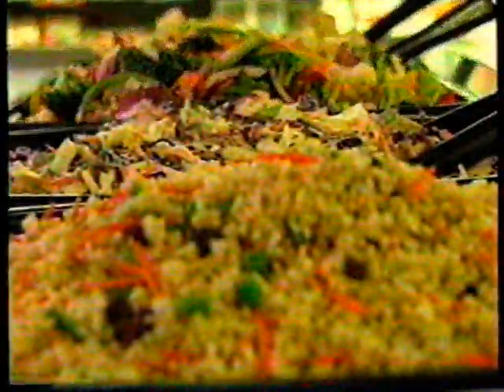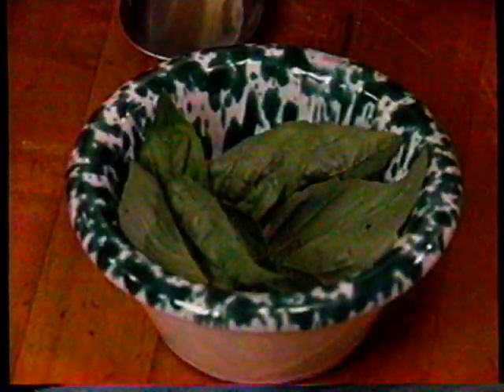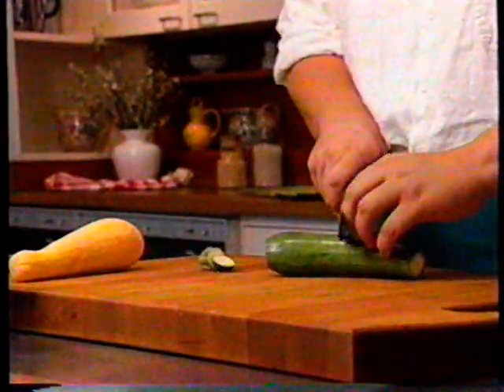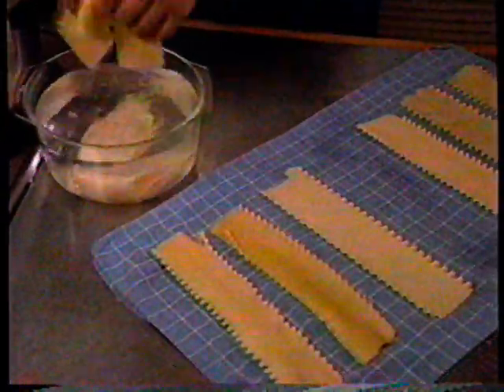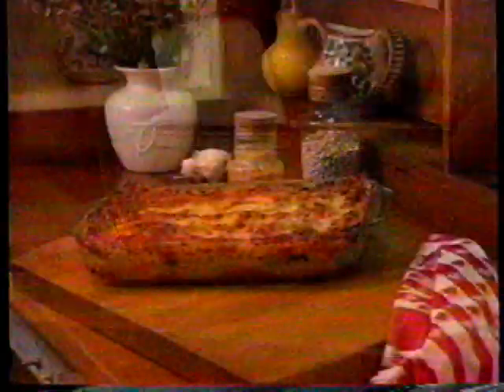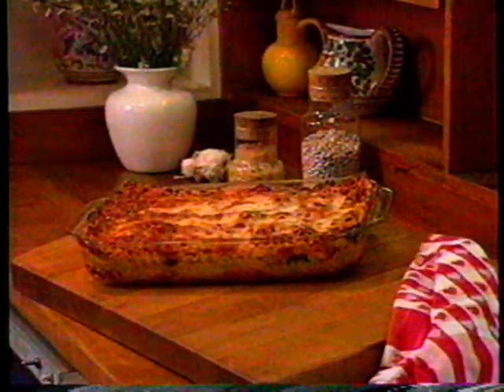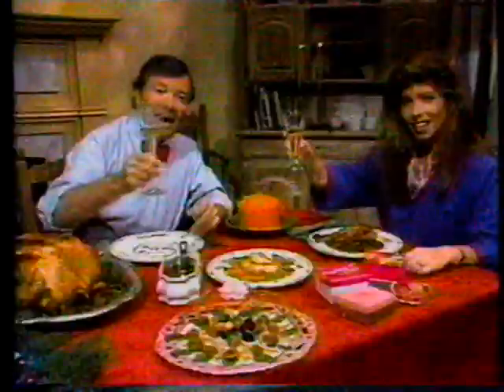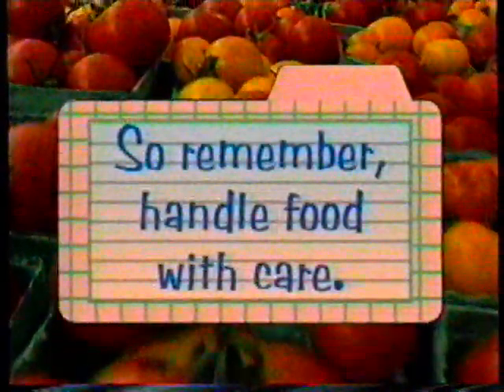Network preview 1993 pt. 3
Vegetable Lasagne and Texas Turkey Meatloaf